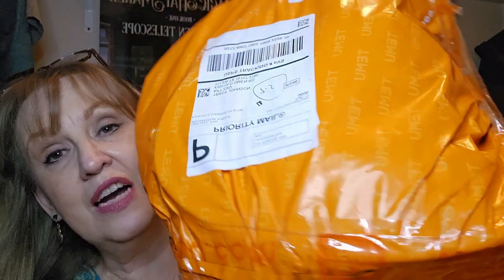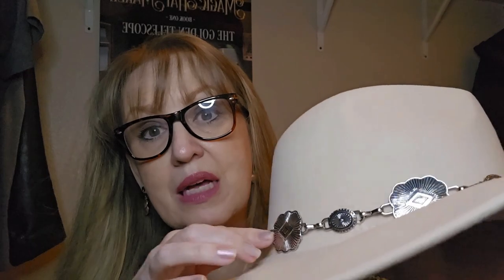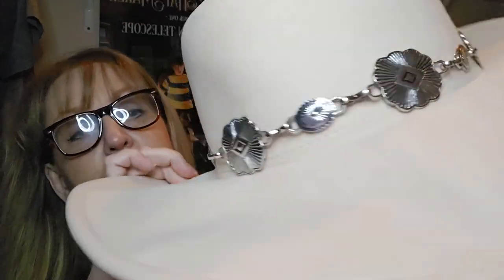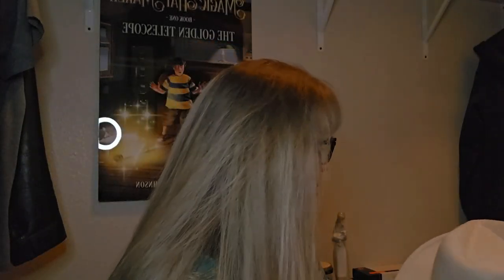Opening My First Temu Delivery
This kind of doesn't count as my first Temu 'haul' because I just wanted to test out some of their inexpensive cowboy hats and fedoras for hand-burning artwork onto. I include footage of the hats I received a few days earlier from a seller on eBay and talk about the differences.